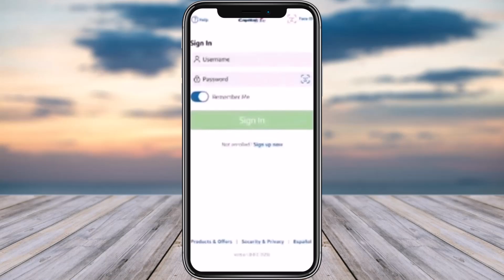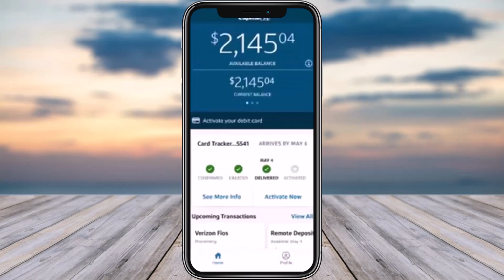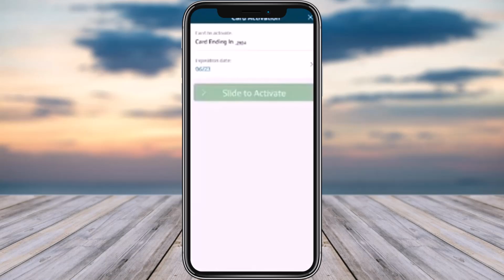How To Activate Capital One Debit Card !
In this video, we’ll show you how to easily activate your Capital One debit card using the Capital One mobile app. Follow along with this step-by-step guide to get your debit card activated and ready for use. Let’s get into it!

To activate your Capital One debit card:

Open the Capital One app on your phone and sign in using your username and password.
After signing in, you’ll see your account balance at the top of the screen.
Scroll to the bottom section, where you’ll see the “Activate Your Debit Card” option.
Before activating, make sure you’ve received your debit card in the mail.
Once you’ve received your card, tap on “Card Tracker” to view the card details.
You’ll see the last four digits of your card number and the expiration date. Confirm that the details match your new card.
Slide the arrow that says "Slide to Activate" to the right to complete the activation process.
Your debit card is now activated and ready to use.
That’s how simple it is to activate your Capital One debit card! We hope this video was helpful.